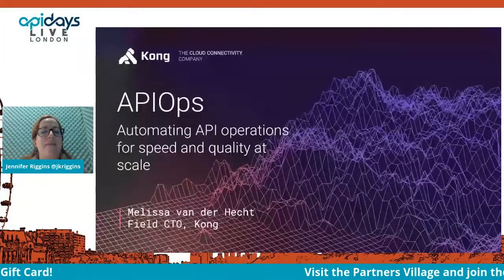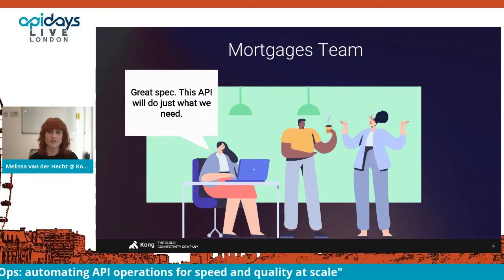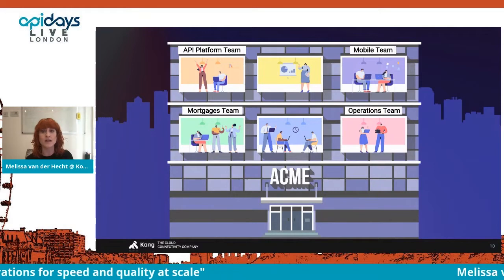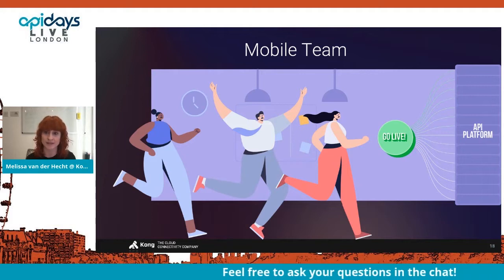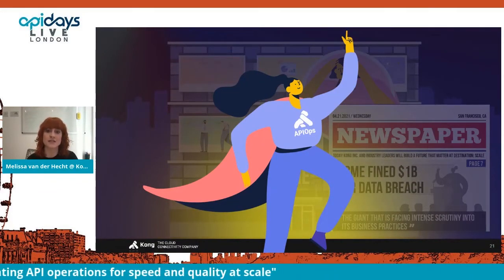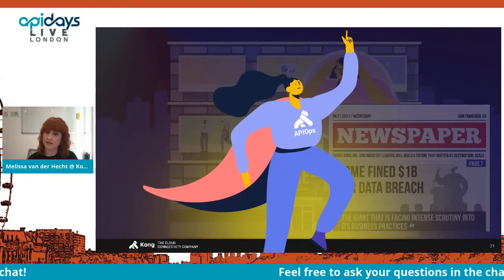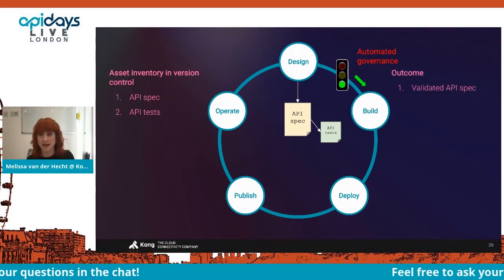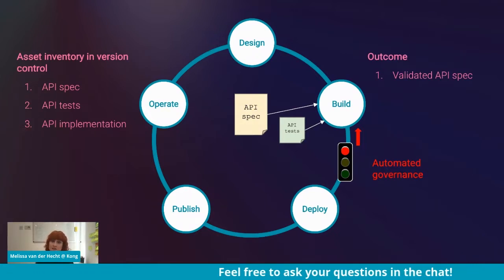Apidays LIVE London 2021 - APIOps: automating API operations for speed and quality at scale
APIOps: automating API operations for speed and quality at scale
Melissa van der Hecht, Field CTO at Kong